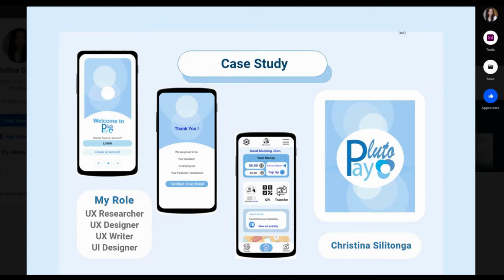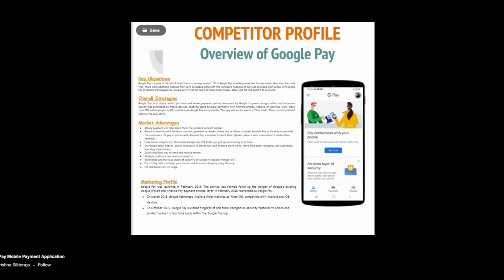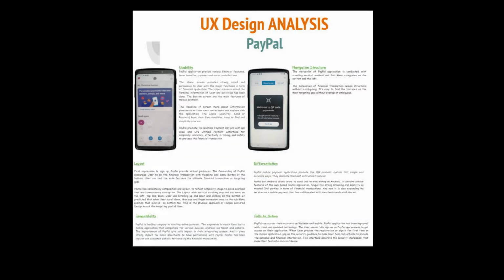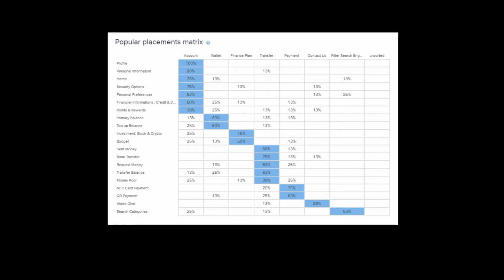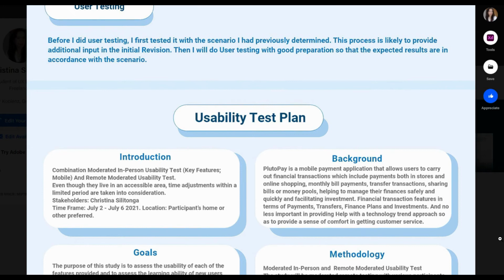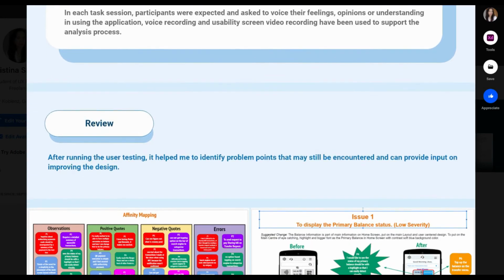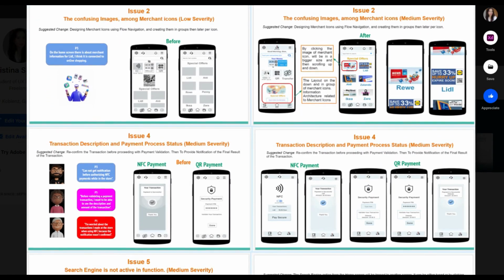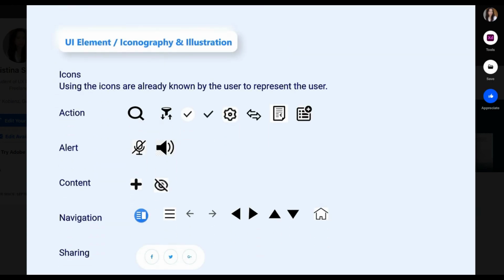Online Portfolio - Walk Through Video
Walk Through Online Portfolio Video

Here the Link for my Online Portfolio on Behance.

Thank you for your kind Attention.

See you on next opportunity.

Regards

Christina Silitonga